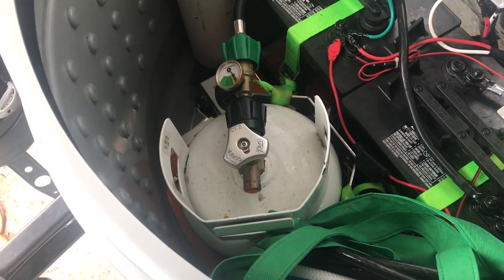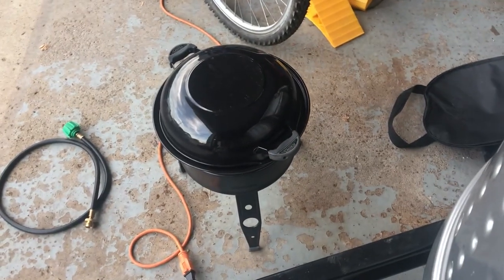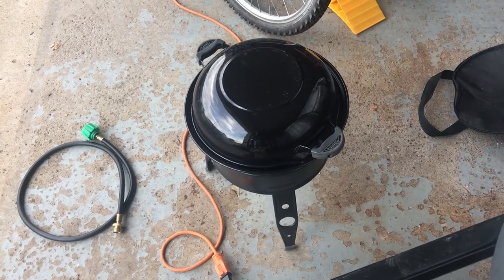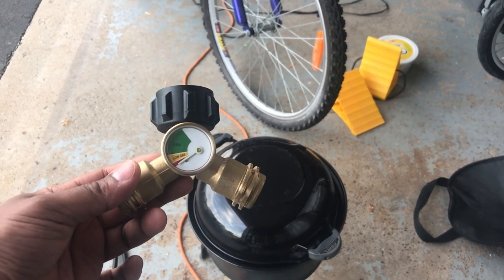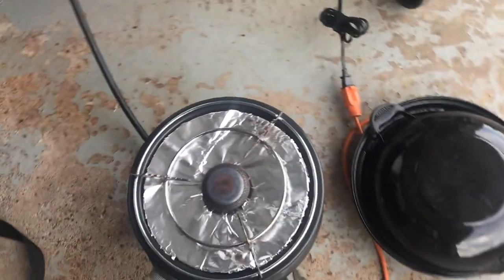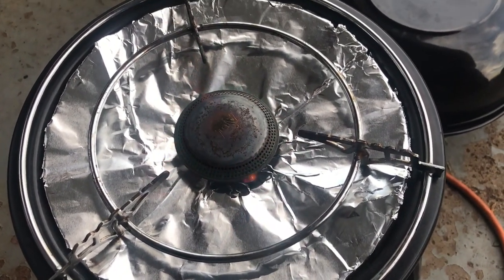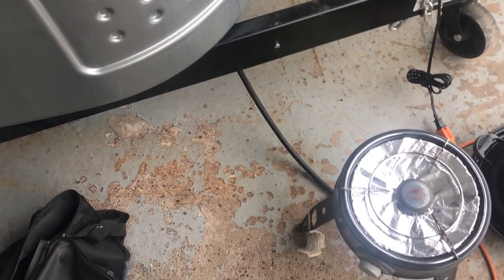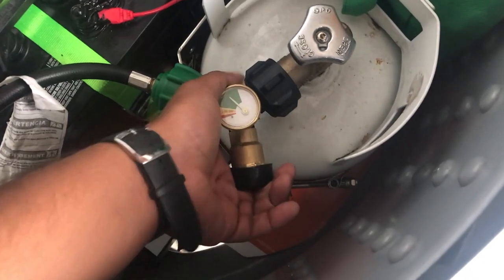Connecting External Stove to Onboard T@B 320 RV Propane Tank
Using a Propane Y Splitter Tee Adapter to connect our Cadac camp chef to the onboard propane tank.